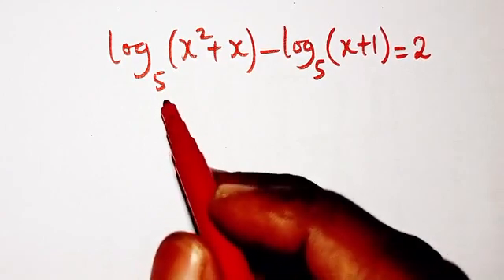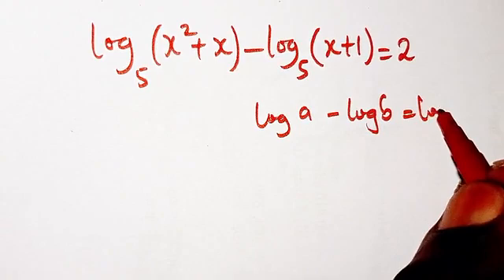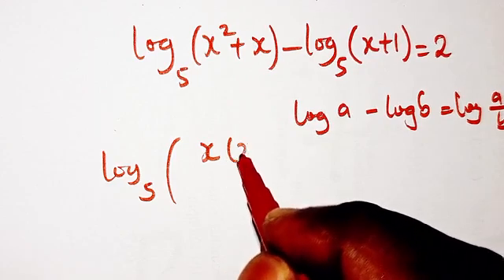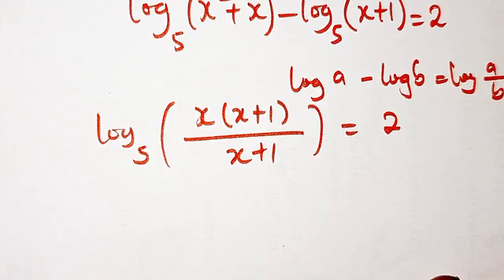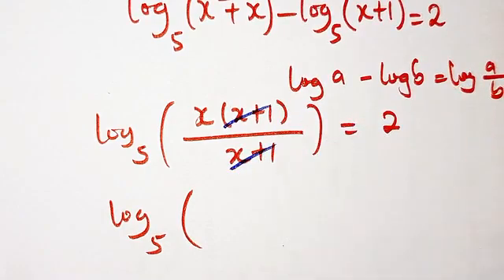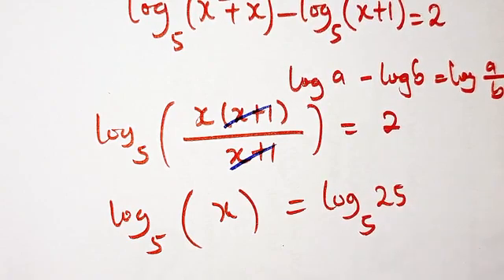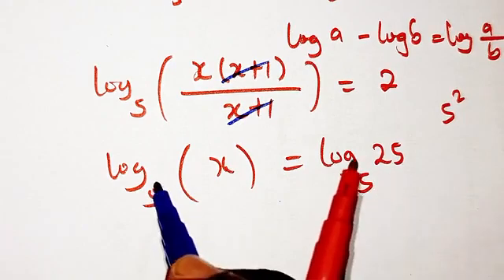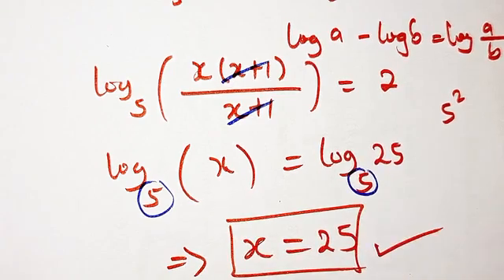Math Olympiad Challenge | Solving Logarithmic Equations @ShittuMathematicsClass01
In this video, we tackle a challenging logarithmic equation from a Math Olympiad problem. Follow along as I solve the equation and determine the value of  x This step-by-step guide is designed to help you master advanced math concepts and excel in competitive exams.